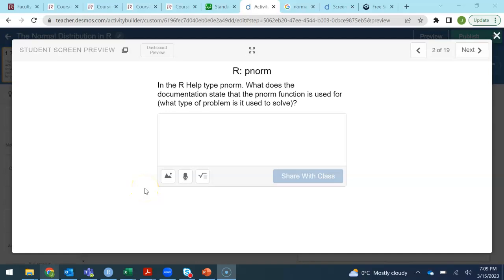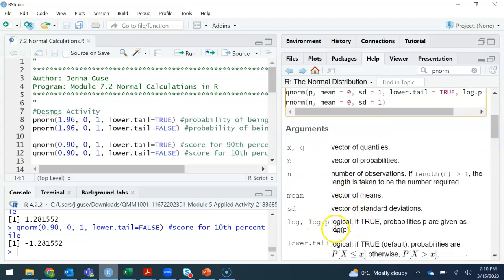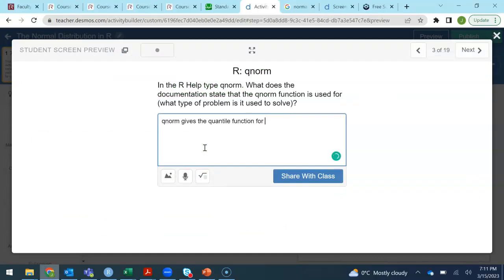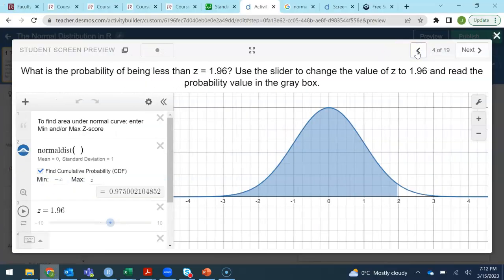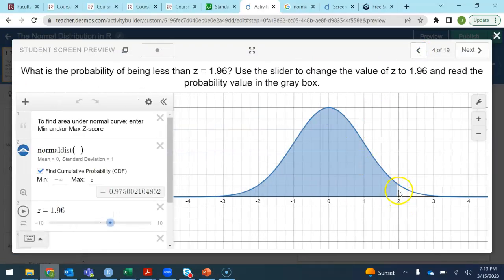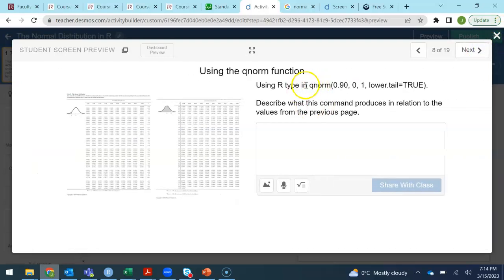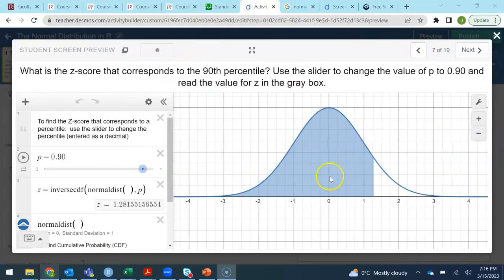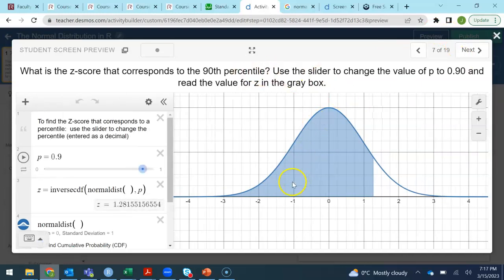7.2.1 pnorm vs qnorm